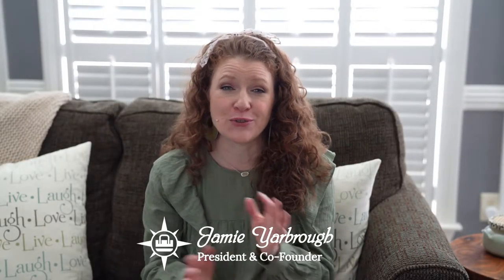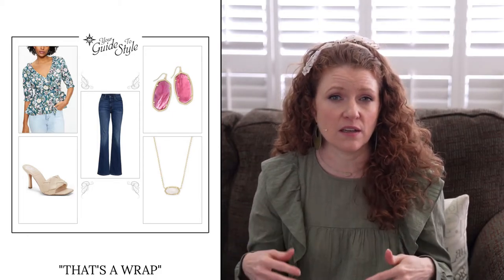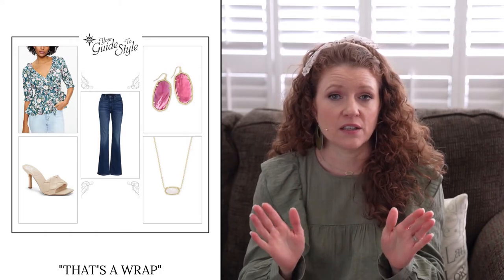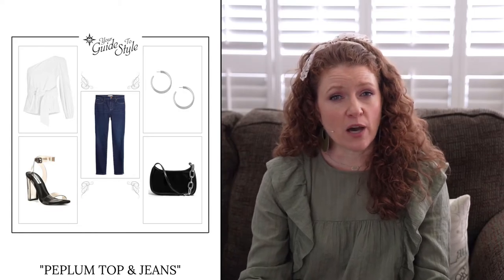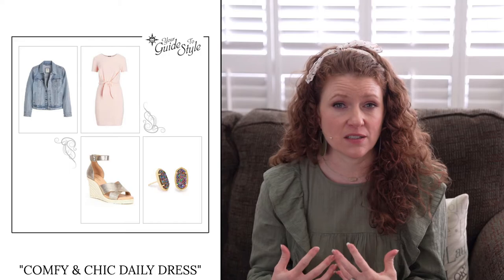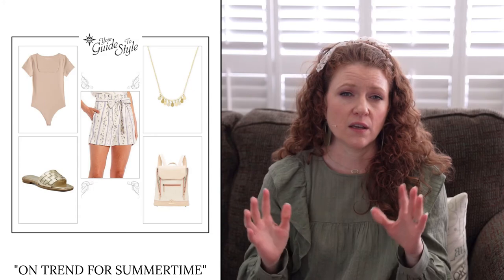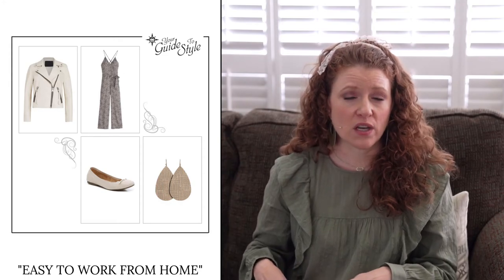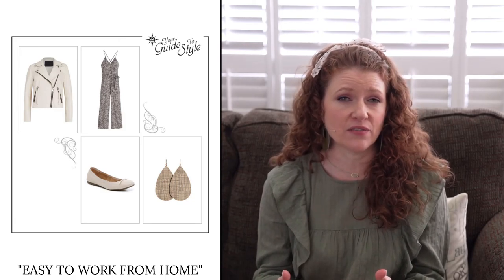How To Dress Your Body Type / The Hourglass Shape / Tips & Tricks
This video is all about the hourglass shape. I will talk about all the items that work the best to flatter an hourglass shape and show you styled outfit that I put together for the hourglass shape.

If you want to check out the blog post or get the downloadable PDF of the list of items for this shape you can get that here!

All of the outfits are from the Your Guide To Style application.  We offer a monthly, 6 month or Yearly style subscription.

Jamie is the creator of Style by Jamie Lea blog and Your Guide To Style.

Sign up for a free 7 Day Trial and then a low Monthly, 6 Month or Yearly Subscription You can cancel at any time!

I have provided links below to the items in this video. Thank you for your support!

Item Links:
Bishop Sleeve Wrap Blouse

Ready For Summer
One Shoulder Top
Pink Pencil Denim Skirt
Denim Pencil
Chain Slides
Cut-Out Earrings

Wrap Top
Wrap With Bishop Sleeve:
Bootcut Jeans
Another Bootcut
Woven Heels
Pink Earrings

Peplum Top & Jeans
Peplum One Shoulder
Another Peplum Top
Dark Wash Mid Rise Jeans
Pull On Dark Jeans
Block Heels
Black Bag
Hoop Earrings

On Trend For Summer
Paperbag Waist Shorts
Another Short
Woven Slides

Comfy & Chic Daily Dress
Denim Jacket
Another Denim Jacket
T-Shirt Dress (6 colors)
Another Dress
Espadrilles (4 colors)
Stud Earrings

Easy To Work From Home:
Moto Jacket

0:00 Intro
1:57 Tops for the Hourglass Shape
8:37 Jacket, Blazers, Cardigans
11:06 Bottoms
21:20 Outfits